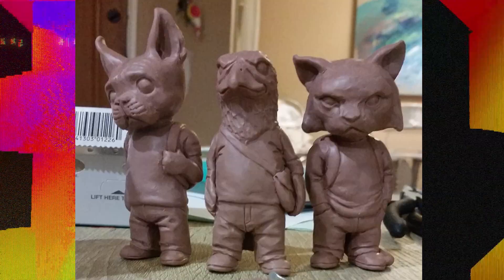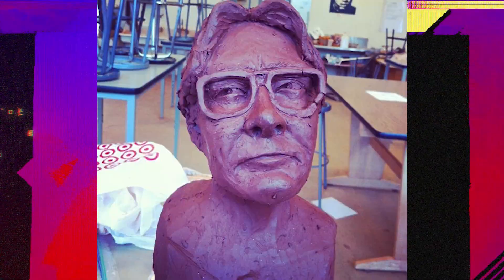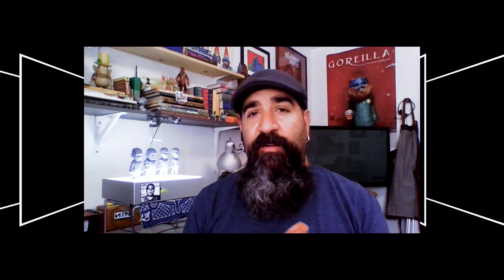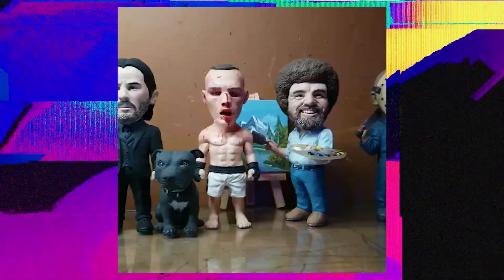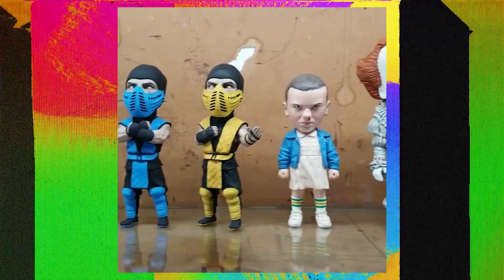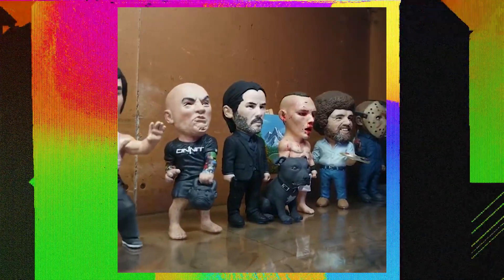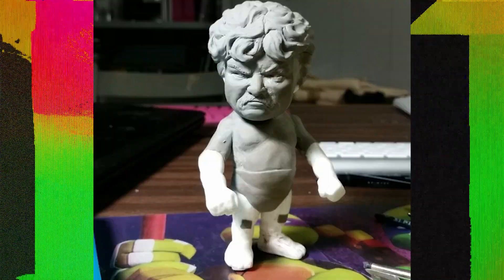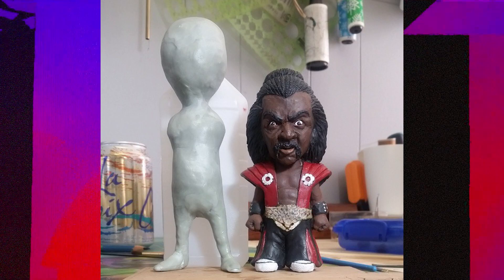The Last Maker, Episode 01 - Getting Started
Week One. We explore the theme and rules of the contest. We get a brief introduction to who Goreilla is. He set up a few examples of what we can do and how we can get started on picking a character and which blank to use.

If you have any questions, please leave them in the comment section below.

Be The Maker